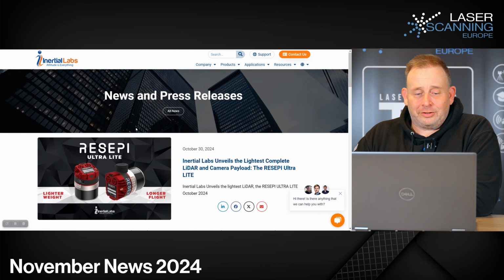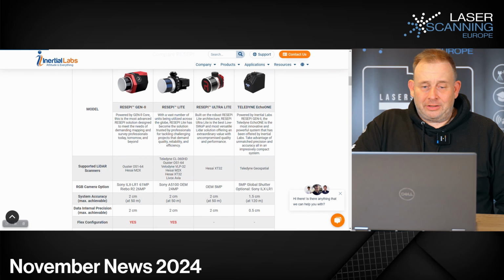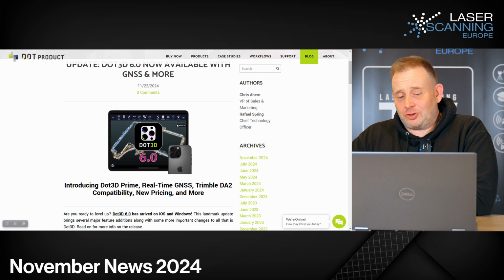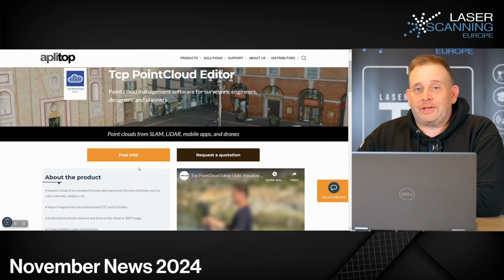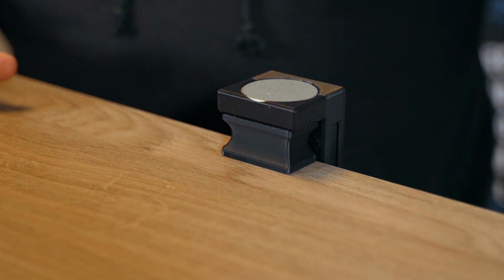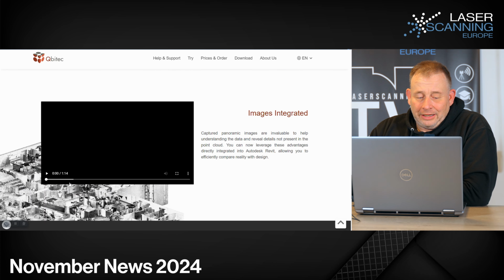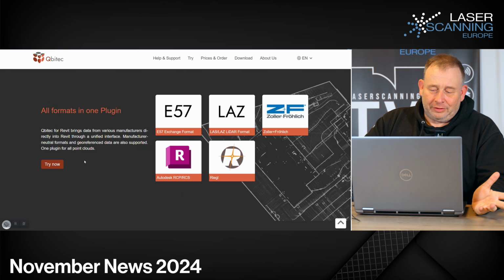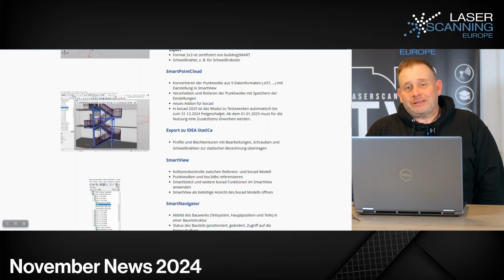November 2024 3D-Scanner News | Hardware,Software, Accessories und Events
Hey laser scanning friends!
Quite a lot has happened in November. We have collected the latest developments on the market from the areas of hardware, Software, accessories and events for you.

👉 12 Mio. Dollar for Geospatial Mapping Solution

Timeline:
00:00 - 00:53 Intro
00:54 - 01:43 FARO Orbis Premium
01:44 - 03:09 Inertial Labs RESEPI Ultra LITE
03:10 - 04:15 Leica BLK ARC on BD Spot
04:16 - 05:07 Dot3D 6.0
05:08 - 06:09 12 Mio. Dollar for Geospatial Mapping Solution
06:10 - 06:42 Tcp PointCloud Editor
06:43 - 08:11 Universal clamp with magnetic holder
08:12 - 12:00 Qbitec
12:01 - 12:30 GEO WEEK
12:31 - 13:10 Outro

Is anything still unclear or do you have any questions?